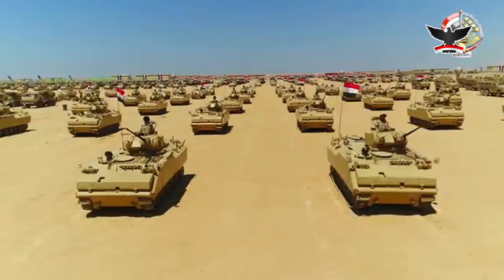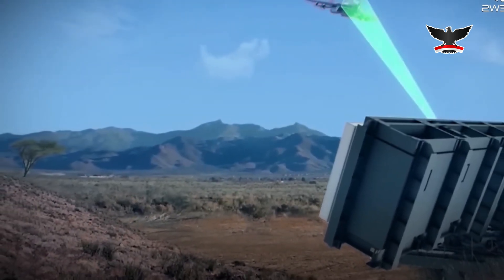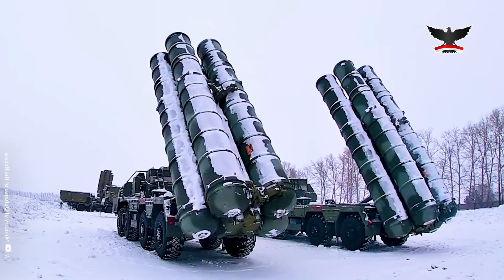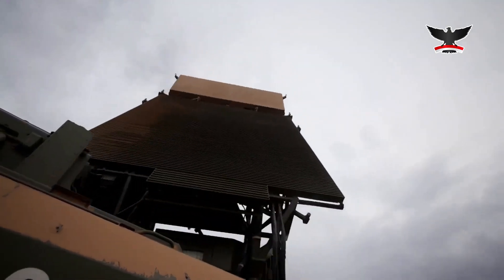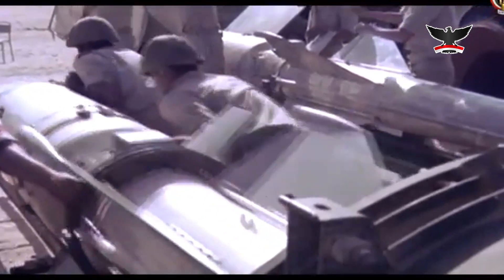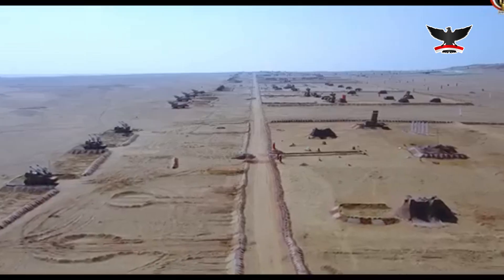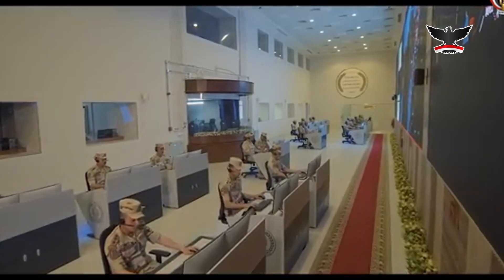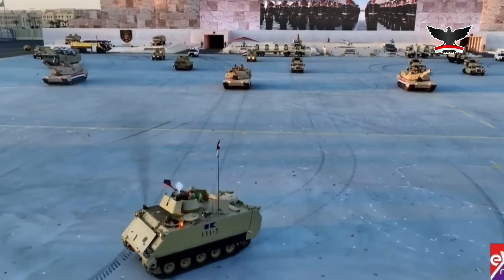Egypt's Multi-layered Anti-Missile Systems are now more challenging!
Egypt's Most Challenging Anti-Missile Network of Complex Multi-layered Systems! $100M Technology
Egypt's More Challenging Multi-layered Multi-functional Anti-Missile System
Egypt
Egyptian
Million dollar technology
YouTube video